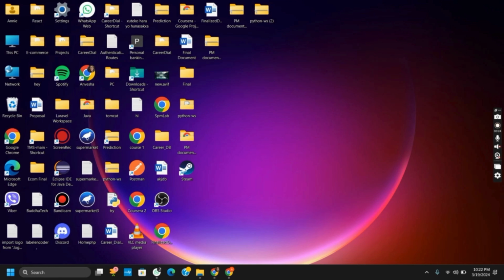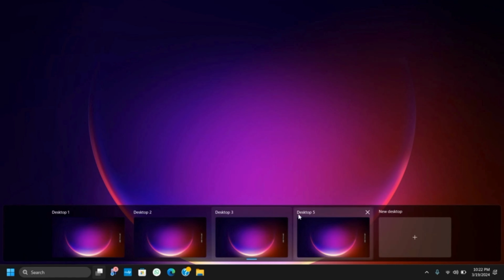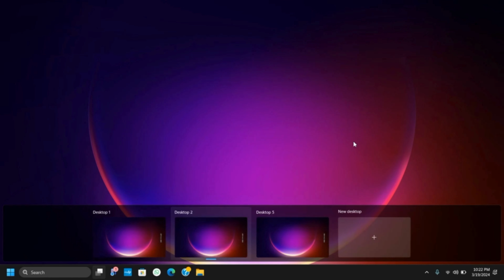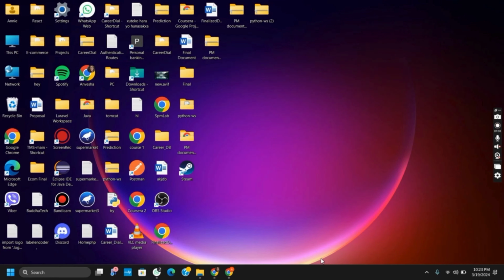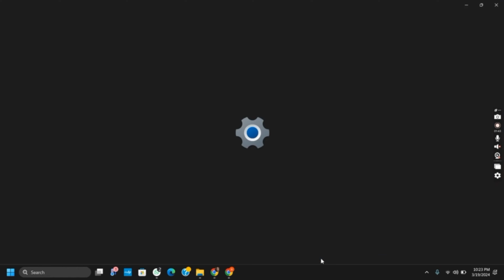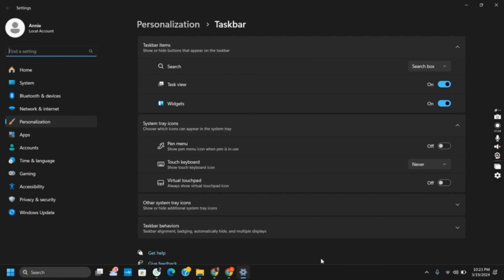How to Switch Desktops on Windows 11 (EASY)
Ready to enhance your productivity on Windows 11 by utilizing multiple desktops? Follow these simple steps to switch between desktops effortlessly.

In this tutorial:
0:00 - Introduction
0:05 - How to Switch Desktops on Windows 11 (EASY)

Learn how to navigate between desktops seamlessly on Windows 11, allowing you to organize your tasks and applications efficiently.

Improve your multitasking experience on Windows 11 with this easy guide to switching desktops!